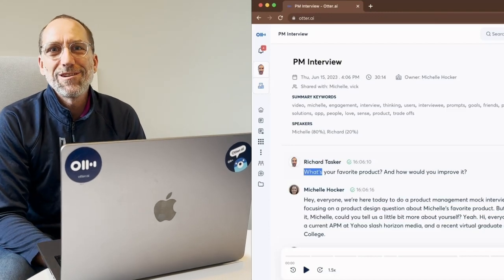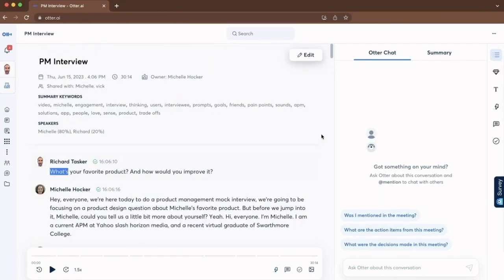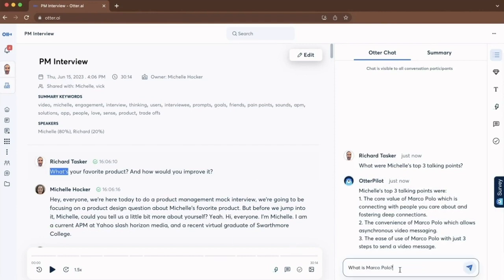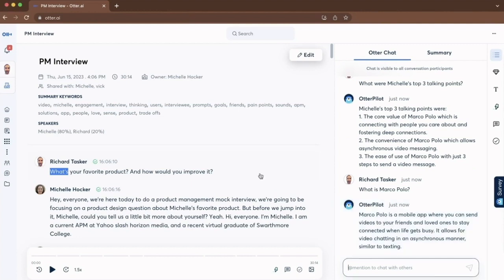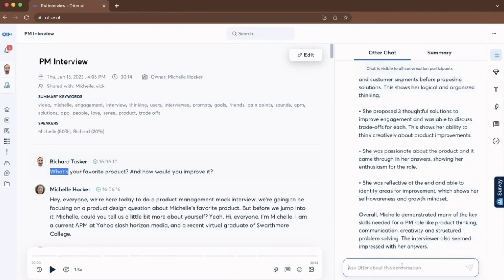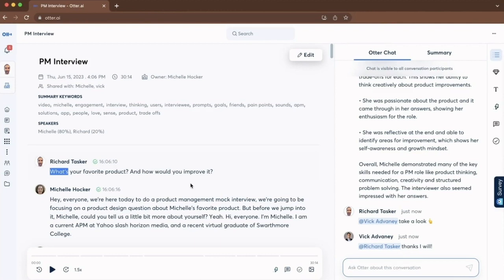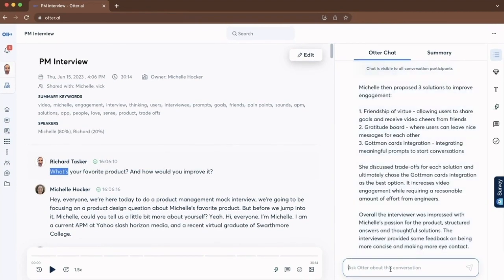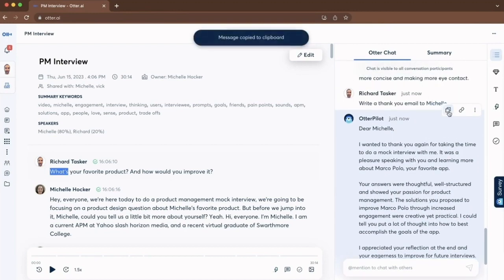Otter AI Chat Demo: Ask questions, get answers, collaborate with AI, and generate content instantly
Otter AI Chat is collaborative AI intelligence that acts as a meeting participant instantly answering questions, collaborating with meeting participants, and generating content based on meeting data.